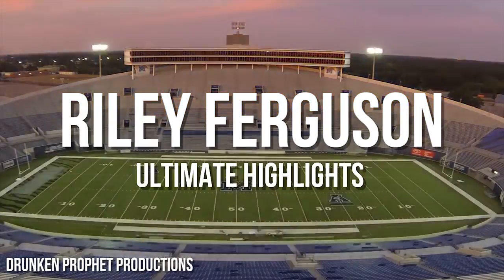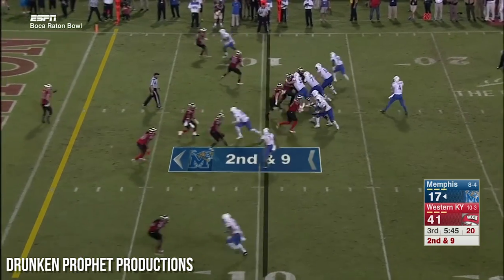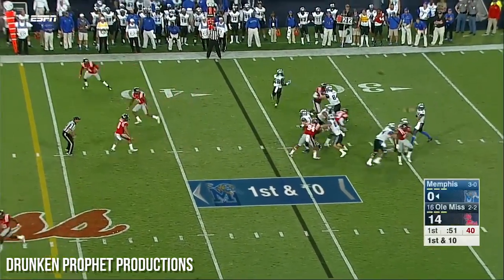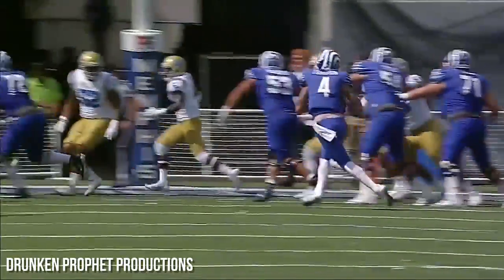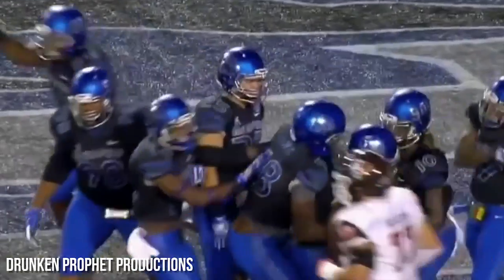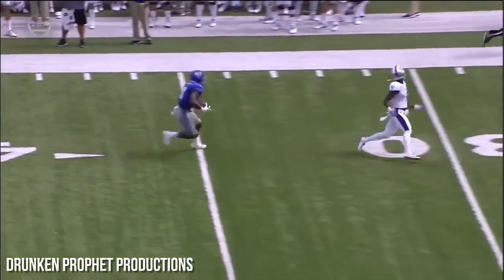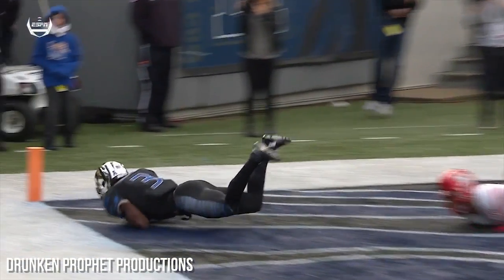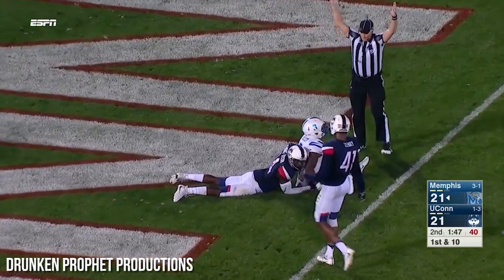Riley Ferguson Ultimate Highlights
Riley Ferguson is the Memphis tigers current starting quarterback. During his career, he has thrown for 5233 yards and 48 touchdowns compared to 15 interceptions.
He played for Tennessee from 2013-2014 competing for the starting job before getting injured during practice. He left the school in 2014 and enrolled in Coffeyville community college after not receiving any offers from major universities. He then transferred to Memphis in 2015 and has been lighting up the American Athletic Conference ever since.
He shows an incredible arm and is able to make pro level throws. However, he possesses mobility as well.